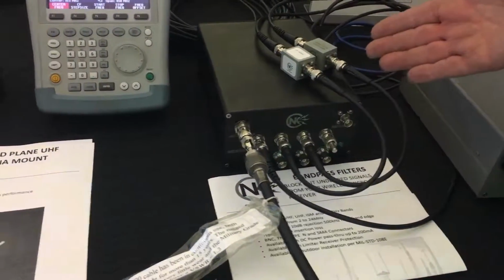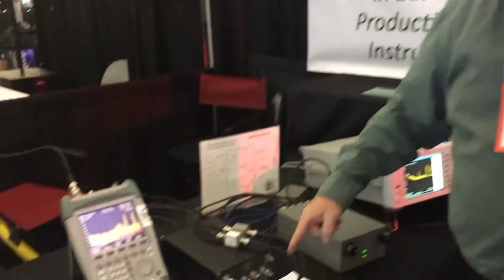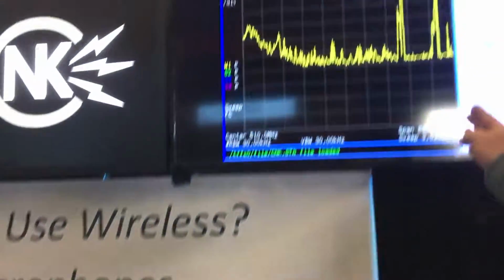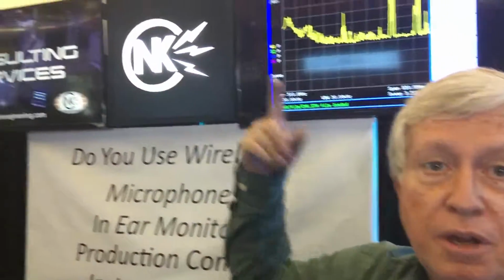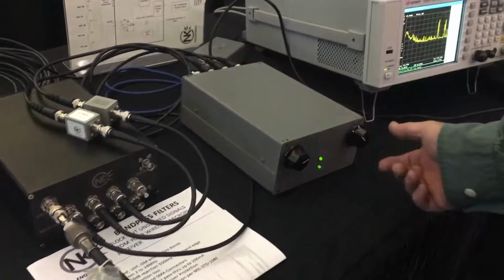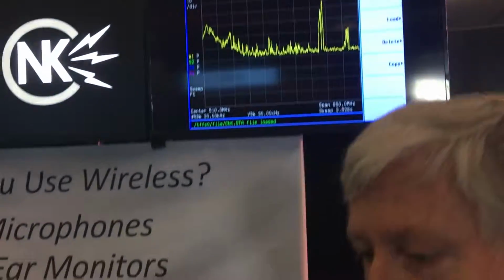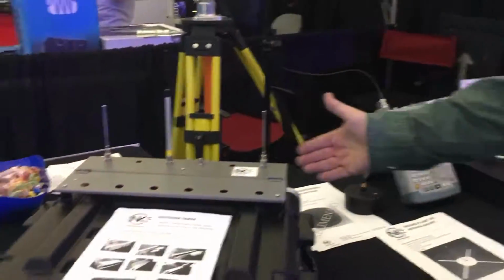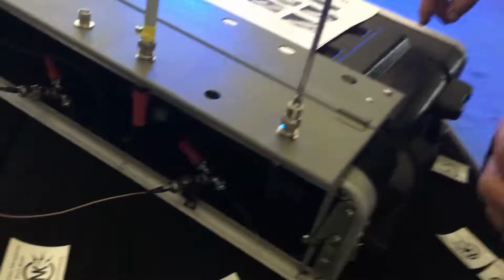January 25, 2017